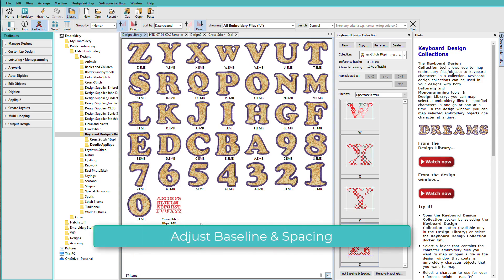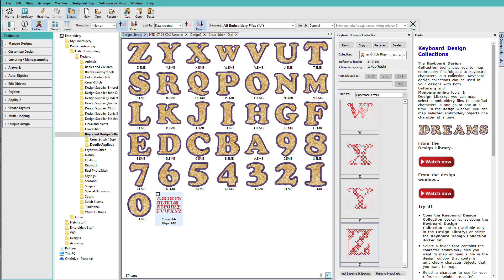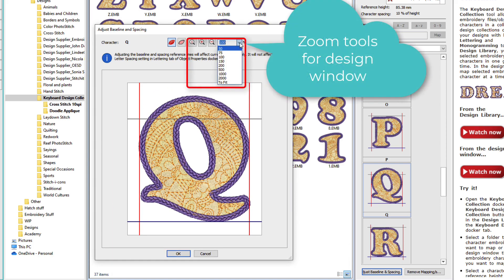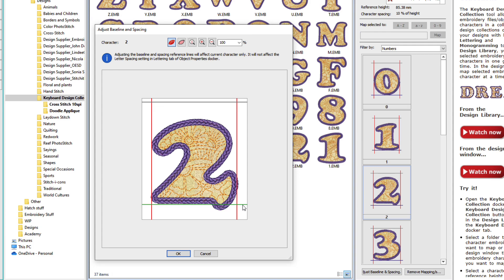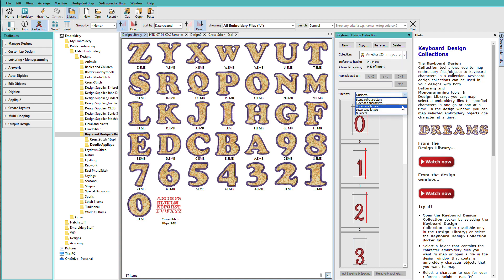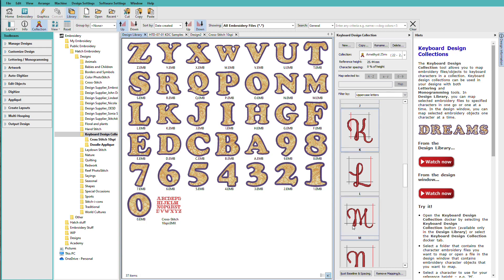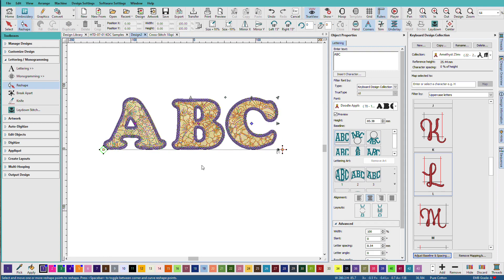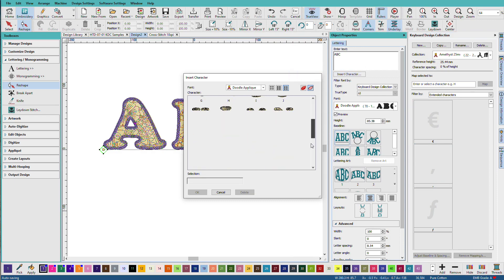5. Keyboard Design Collection - Adjust Baseline and Spacing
Keyboard Design Collections is a fantastic tool to quickly and easily assign your embroidery design letters to keyboard letters for easy typing of your text.

Once your designs are assigned as keyboard lettering, you can select one of the many baselines: freeline, circle, vertical or any shape.

You can also digitize your own designs and assign them to keyboard letters for quick and easy use.